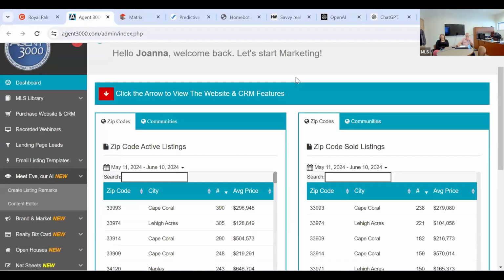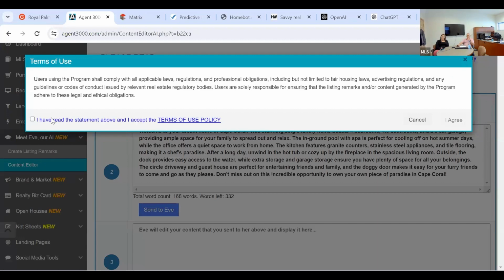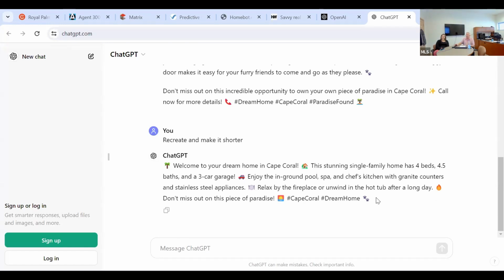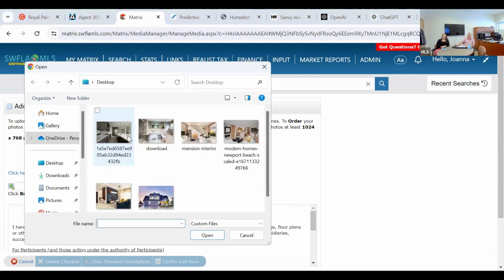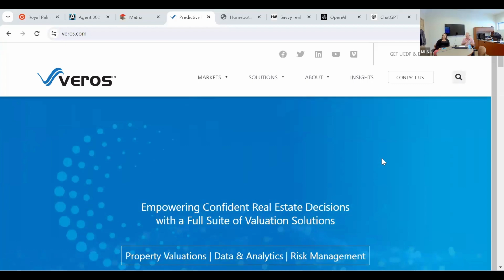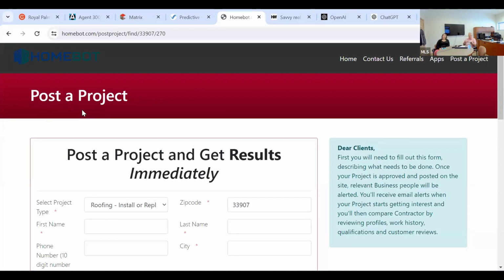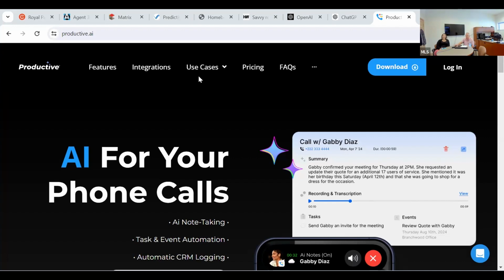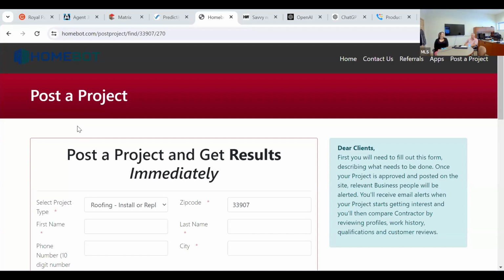AI In Real Estate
Welcome to our in-depth class on Artificial Intelligence (AI) and its revolutionary impact on the real estate industry! Whether you're a real estate agent, broker, or investor, this video will introduce you to the basics of AI and how it's transforming the way we buy, sell, and manage properties.

In this class, you’ll learn:

-Introduction to AI: Key concepts, terminology, and how AI works.

-AI Applications in Real Estate: Discover how AI is changing property valuations, customer interactions, and much more.

-AI Tools for Real Estate Professionals: Explore the best AI tools and technologies that can help you stay ahead of the curve.

-Implementing AI in Your Business: Practical tips for integrating AI into your daily real estate operations.

-Future Trends: A look at what’s coming next in AI and how it could reshape the future of real estate.

Don’t miss out on learning how AI can give you a competitive edge in the rapidly evolving real estate market!